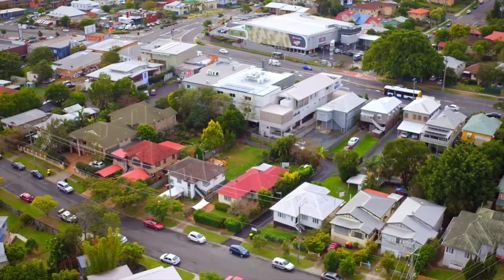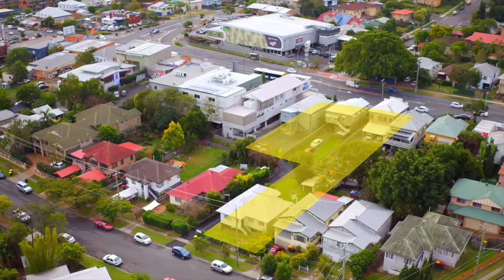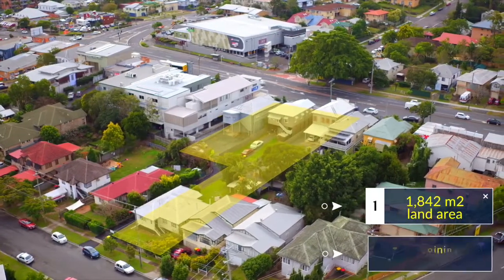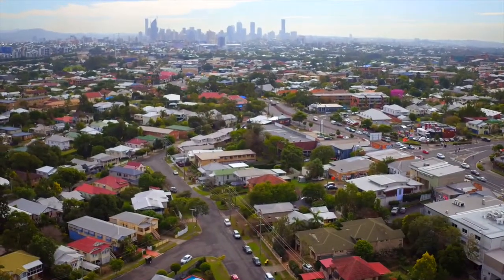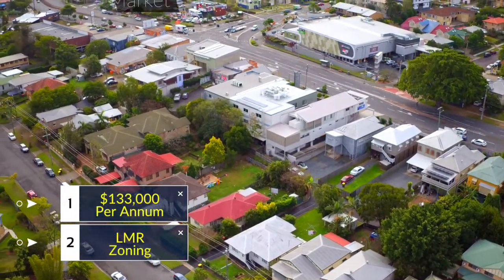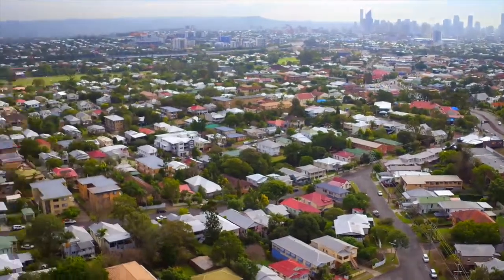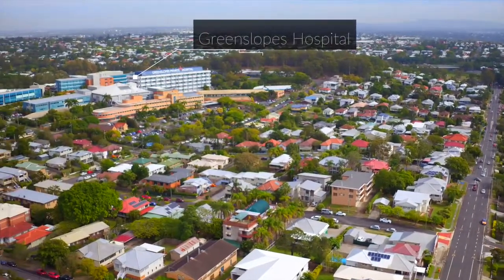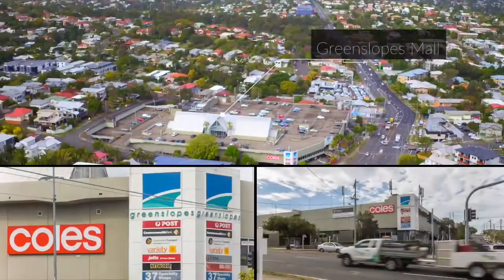637-643 Logan Road & 32 Drummond Street, Greenslopes, Queensland, Australia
Tim Packman and Robert Dunne from Savills are selling 1,842sq m site on 5 adjoining lots at 637-643 Logan Road & 32 Drummond Street, Greenslopes, Queensland, Australia.